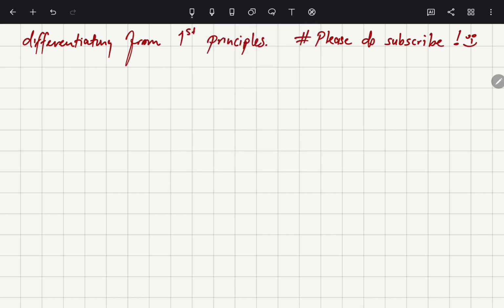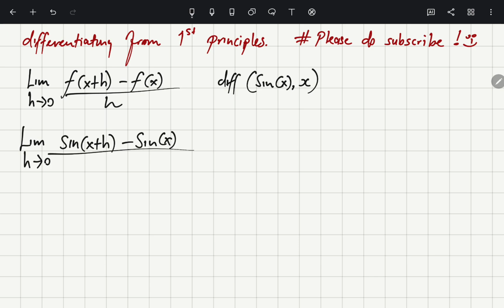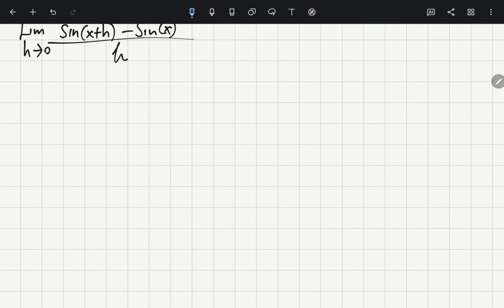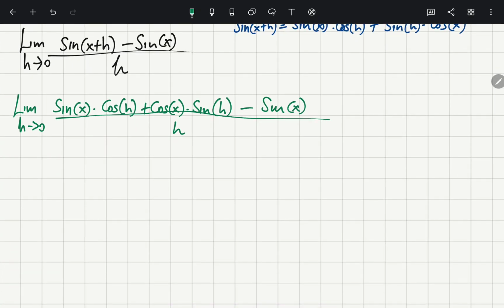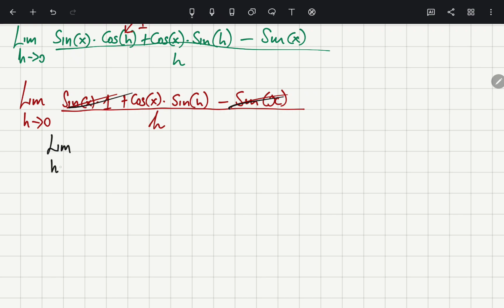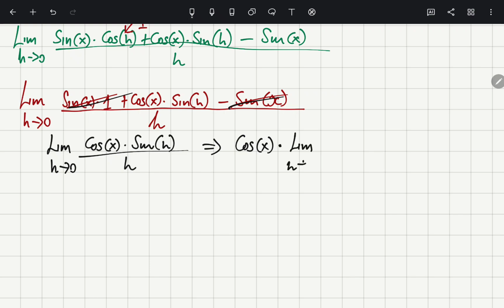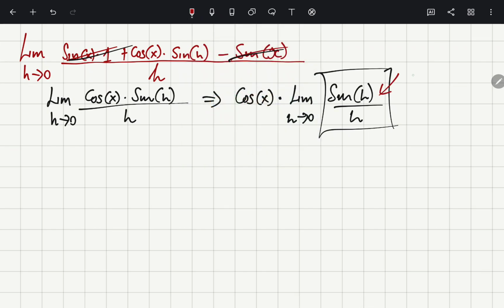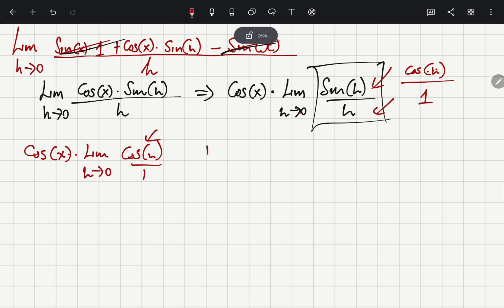How to differentiate Sin(x) from 1st principles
We Differentiate sin(x) using 1st principles
We also apply L'Hopital's rule in the process.